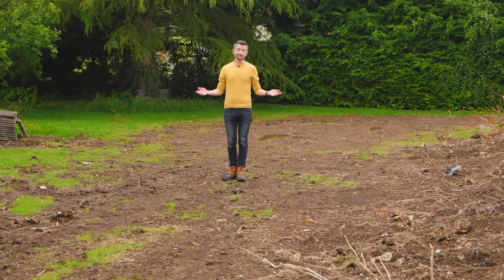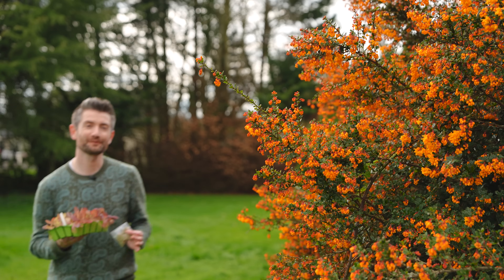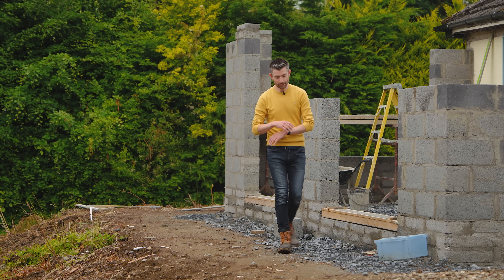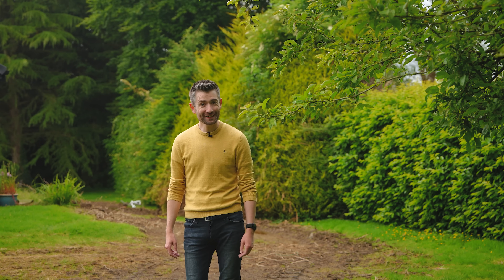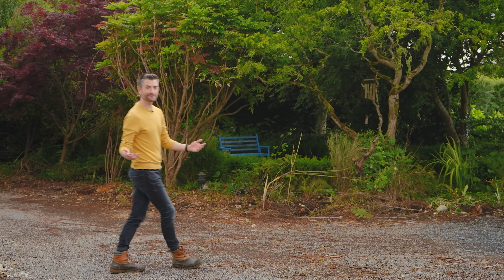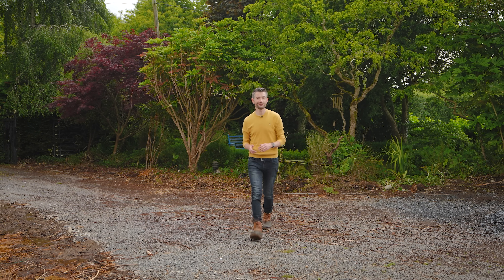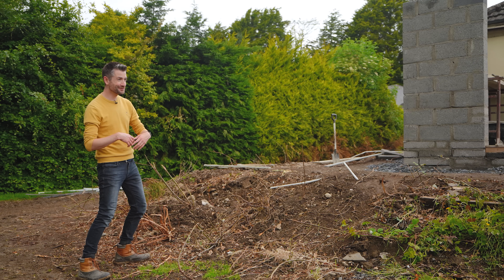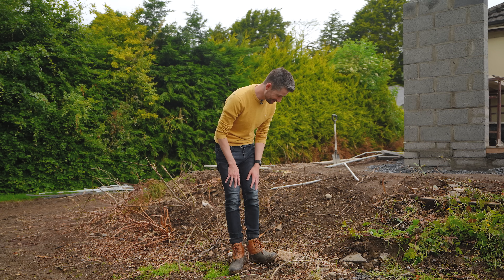My Garden Nightmare... This is My Garden Now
Are you prepared for this? This SHOULD be my June garden tour BUT... This is not a joke, this is my garden now... pretty much my gardening nightmare. Today I'm going to show what's happened, why, and how it's going to shape the coming months and years. I always love hearing from you!

// Links //

0:00 Intro
0:48 My Garden Nightmare
2:07 The Reason for the Damage
4:05 It's More Than the Back Garden
5:00 As If That Wasn't Enough
6:23 The Secret Garden
7:44 What Am I Going to Do?